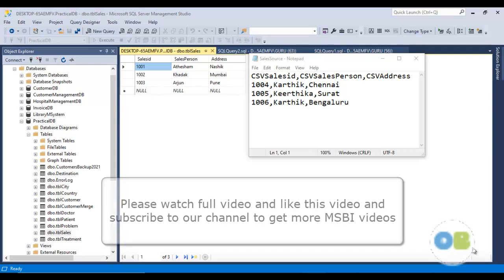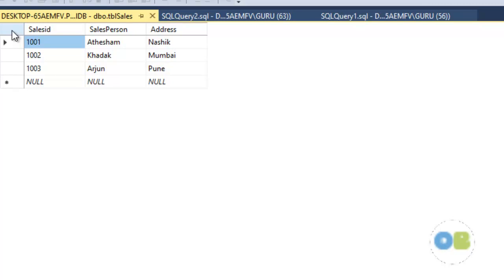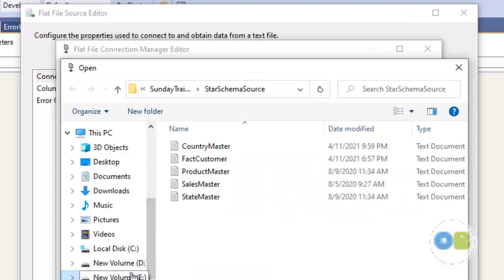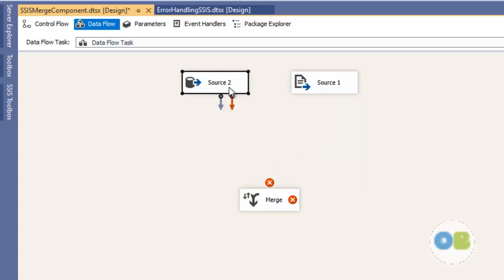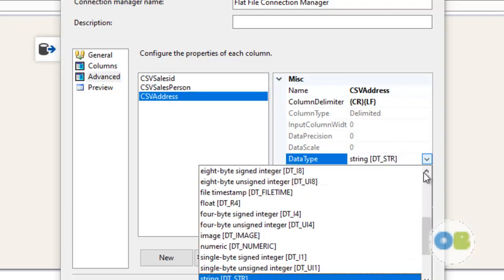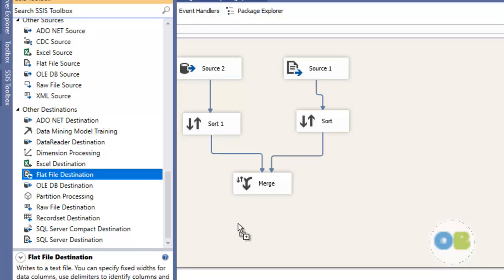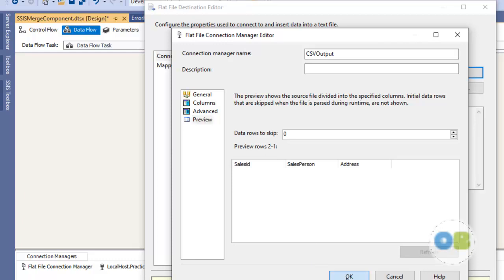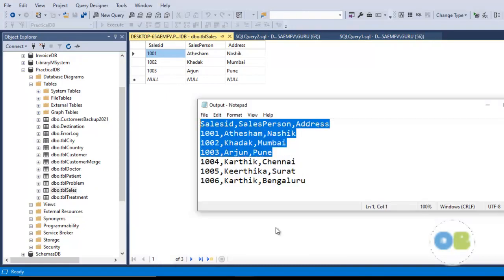SSIS Merge Component Example [Step By Step Practical Example]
In this video we have demonstrated with a live example how to combine multiple sources into one output using SSIS Merge Component Example. In this we extracted data from two sources 1 : SQL Data Table 2 : CSV file and did sorting on datasets and combined two sources into single output using merge component in ssis package.